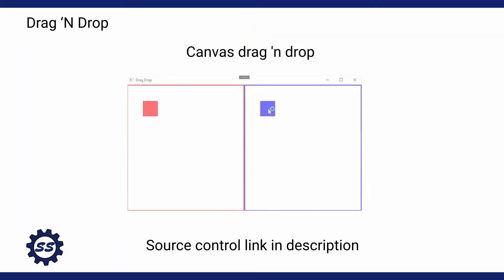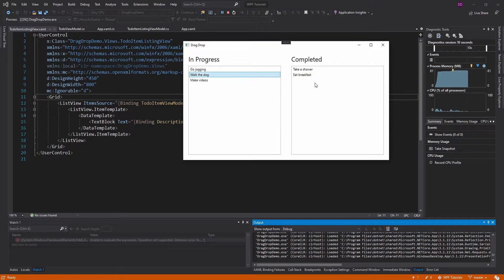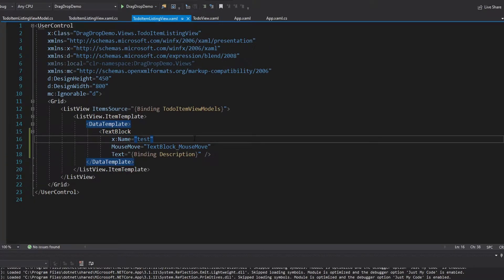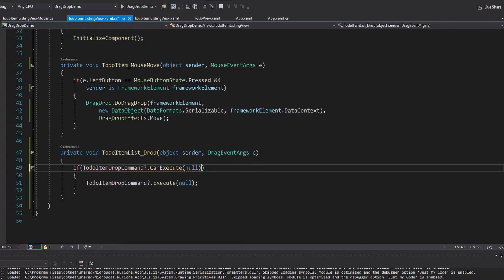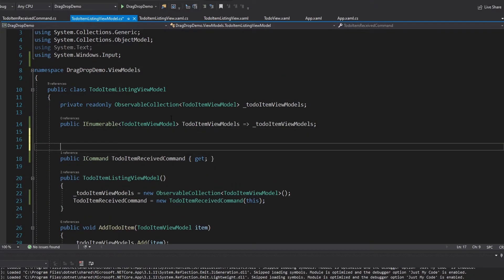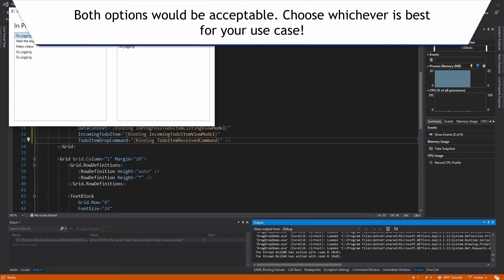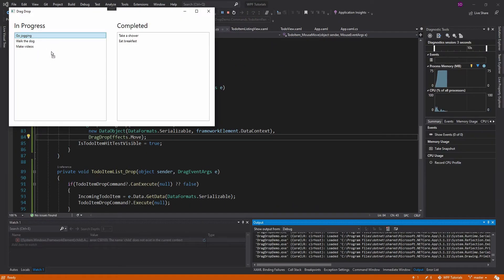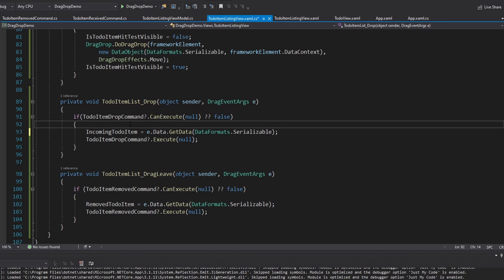ListViews - WPF DRAG DROP TUTORIAL #3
Learn how to setup drag drop between ListView controls in a WPF application. I demonstrate starting a ListView drag drop, receiving a ListView drag drop, and handling drag drop operations in view models.

TIMESTAMPS:
0:00 - Introduction
0:20 - Demo Introduction
2:34 - Starting Drag Drop
6:10 - Receiving Drag Drop in the View Model
7:58 - Adding Drag Drop Data to the Target ListView
10:35 - Removing Drag Drop Data from the Source ListView
15:32 - Conclusion